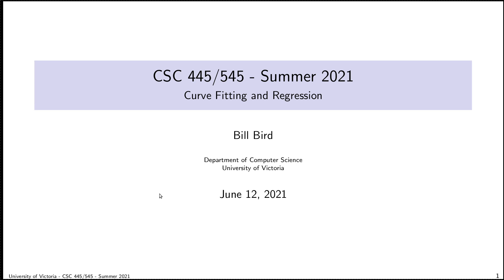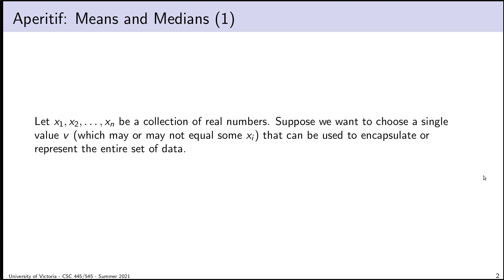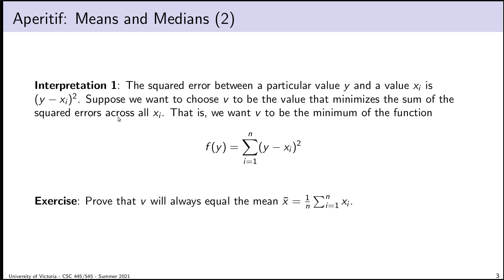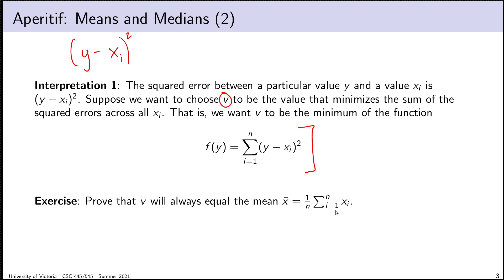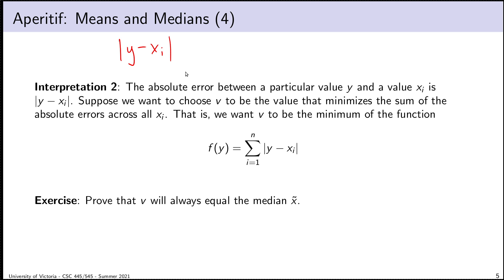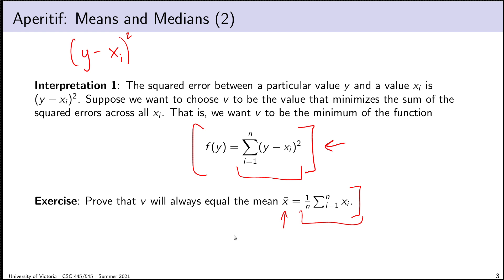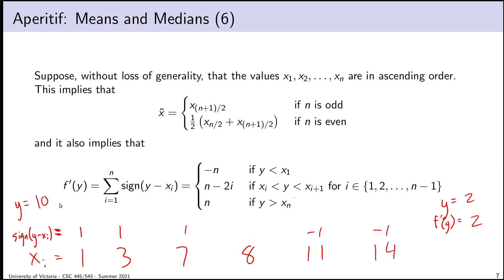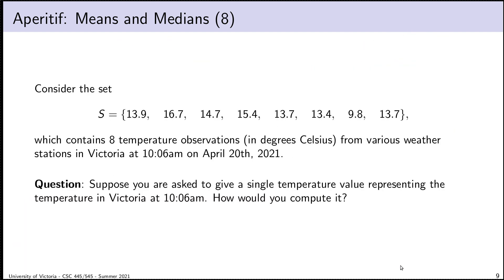Linear Programming - Lecture 13 - Curve Fitting (Part 1)